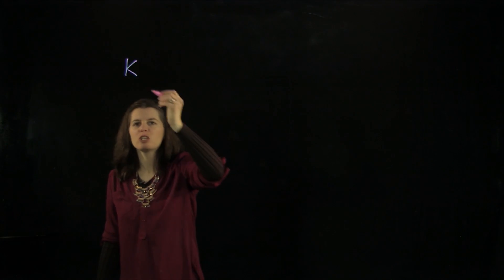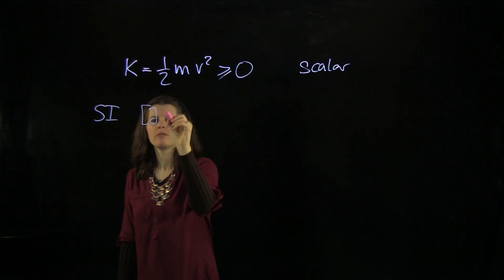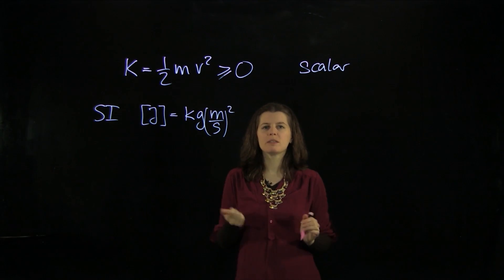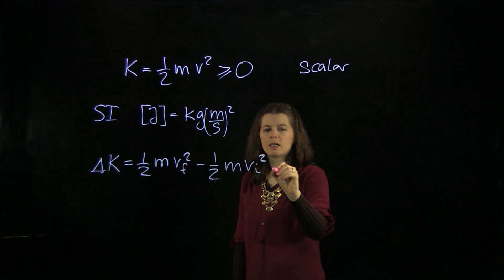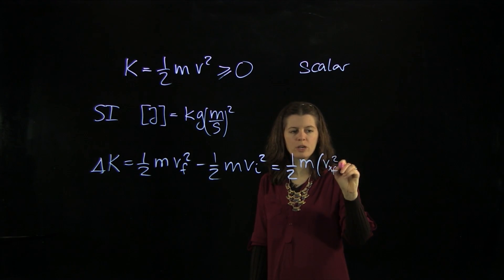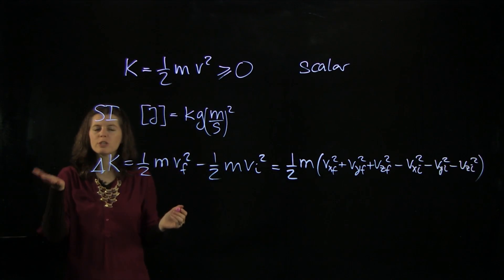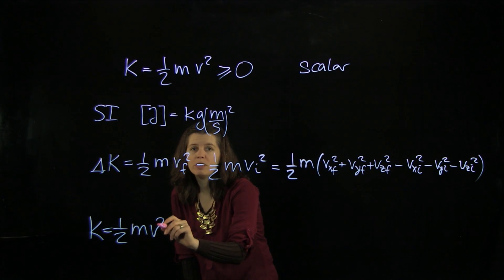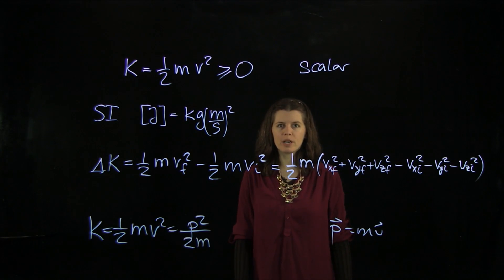20.1 Kinetic Energy